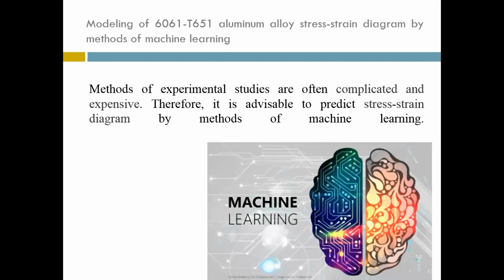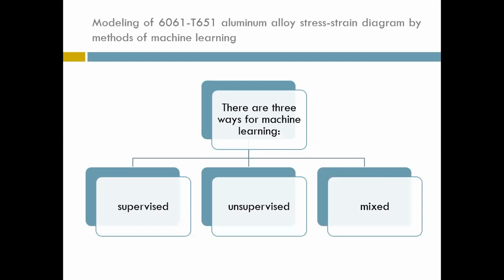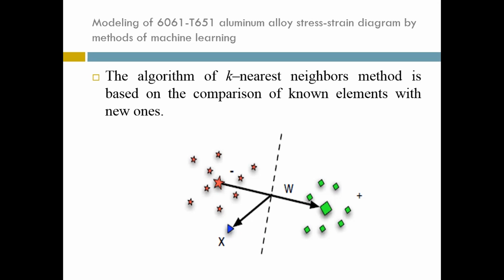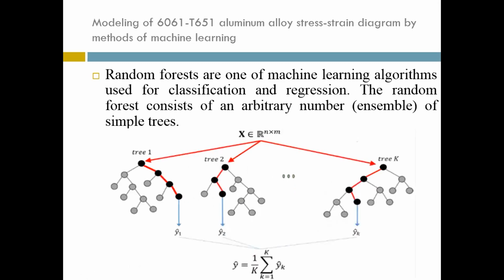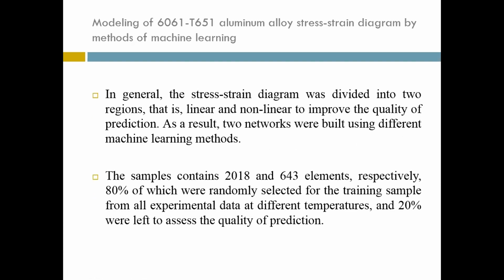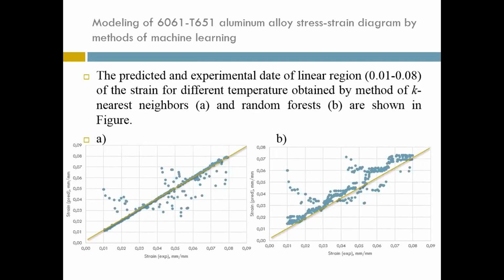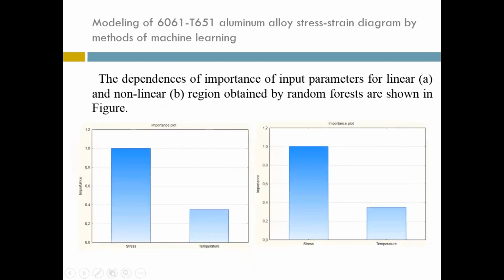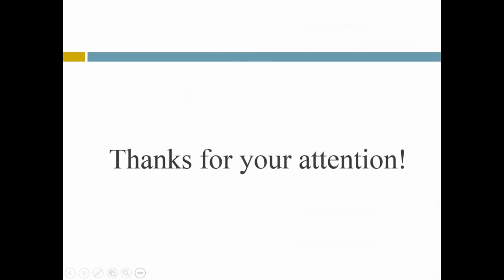Modeling Of 6061-Т651 Aluminun Alloy Stress−Strain Diagram by Methods of Machine Learning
O. Yasniy, O. Pastukh, V. Yatsyshyn, I. Chykhira, I. Didych